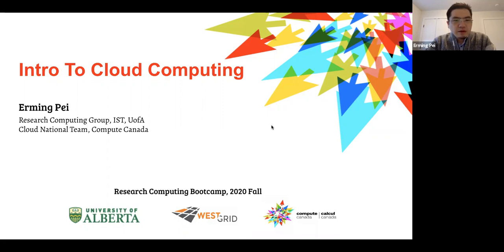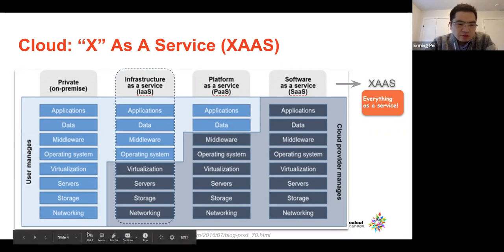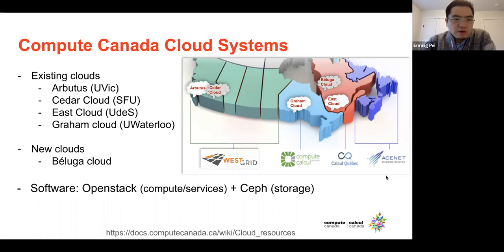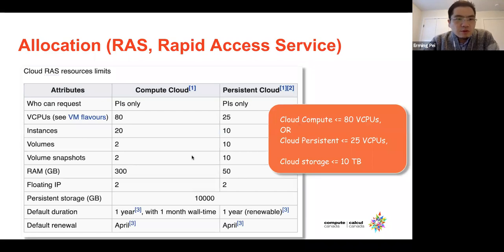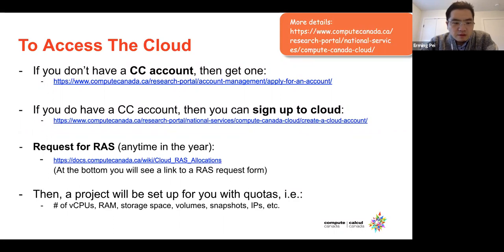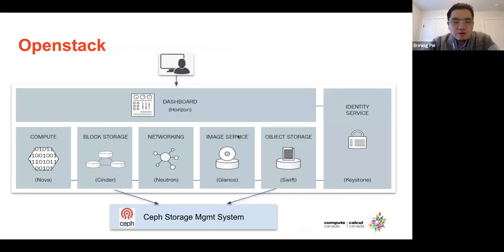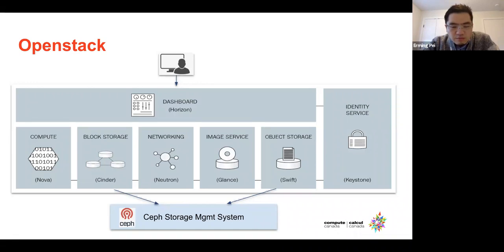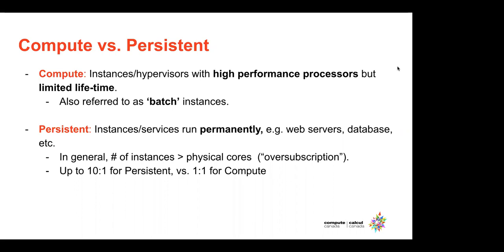Cloud Intro - Fall Research Computing Bootcamp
You must have already heard about "Cloud" or "Cloud computing" or have seen this term everywhere. However, what is the nature of it? What's the difference from traditional computing model? How to access and use a cloud in particular for research purpose?

This workshop contains three sessions, starting with the "Cloud Intro" session that will give you an overview of cloud computing evolution, public & private clouds, and the cloud infrastructure deployed by Compute Canada and the how to access it, and then followed by the "Cloud Hands-on" session that will walk you through the whole process of launching your own virtual machine in the cloud, with more nuts and bolts covered. The last, namely "Cloud Advanced", is a variable session that aims to accommodate different topics of advanced cloud technologies & applications, including Openstack Heat, Dokku, HPC on cloud, etc. In this bootcamp, we will demonstrate how to use Openstack Heat to rapidly deploy cloud services and applications (e.g. create a service stack for hosting a Nginx based web service).